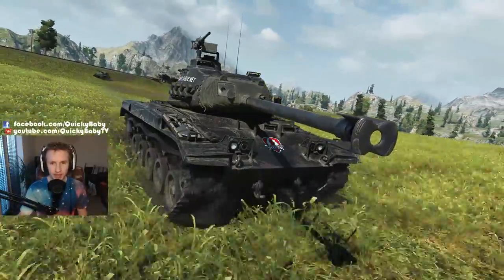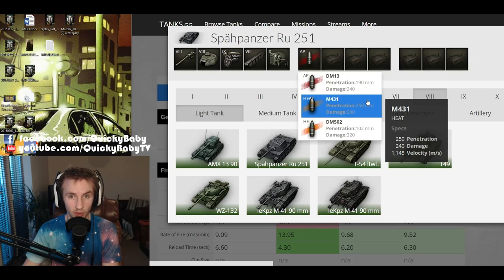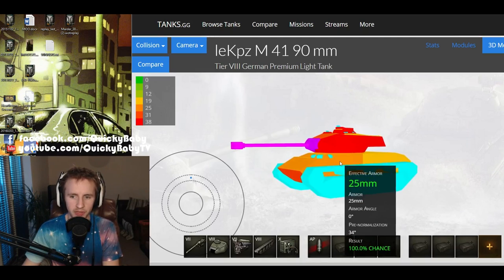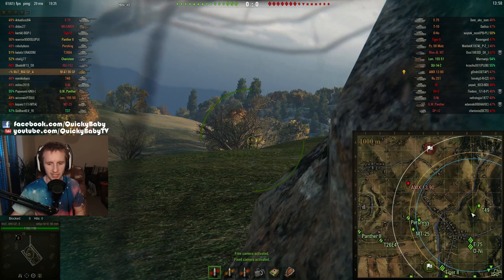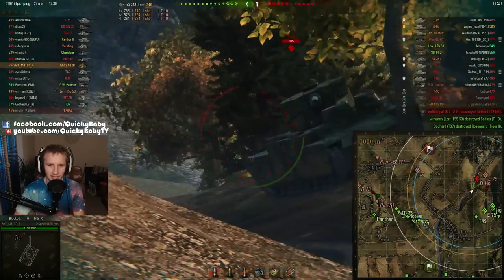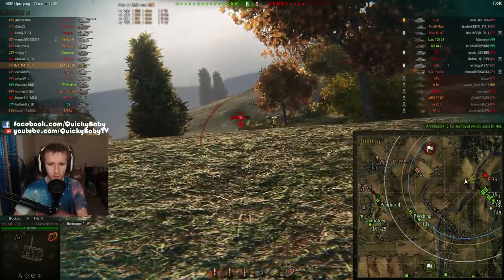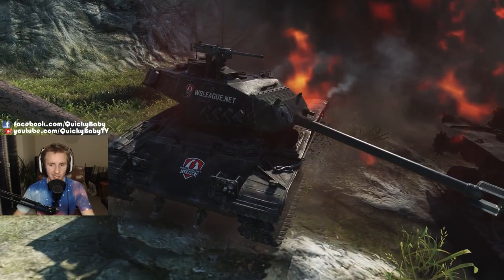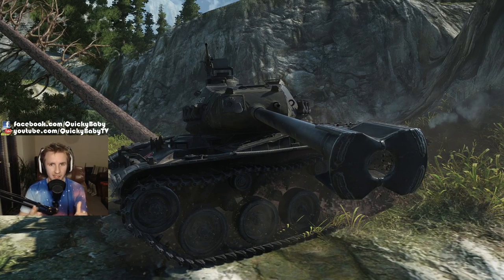World of Tanks || leKpz M41 90 mm - Tank Review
World of Tanks -leKpz M41 90 mm. Today I'm looking at the first T8 premium light tank in the game the German bulldog!